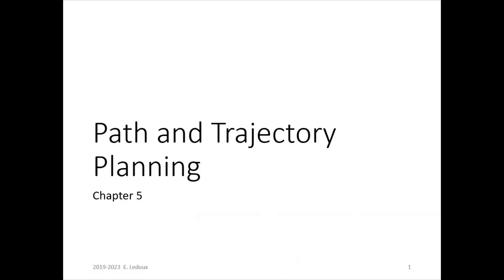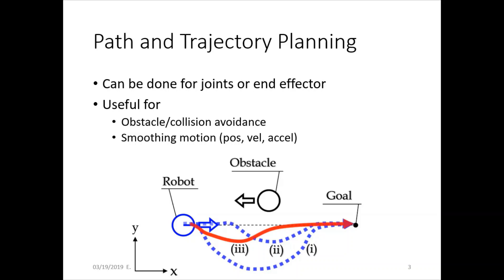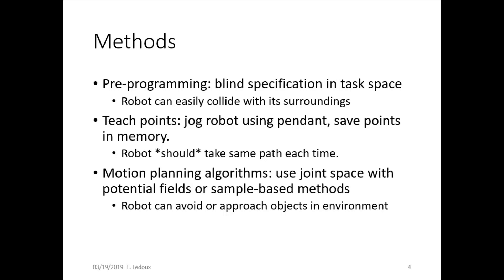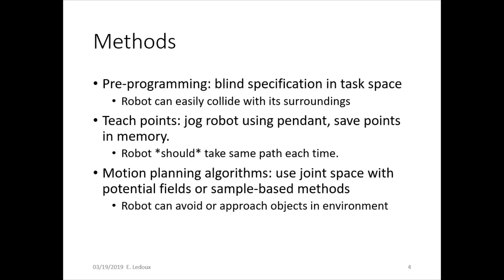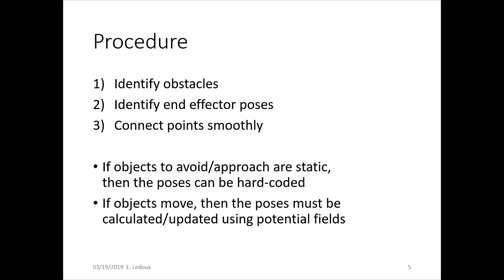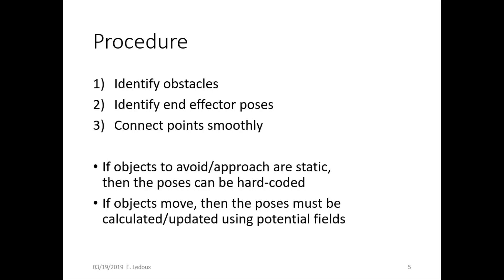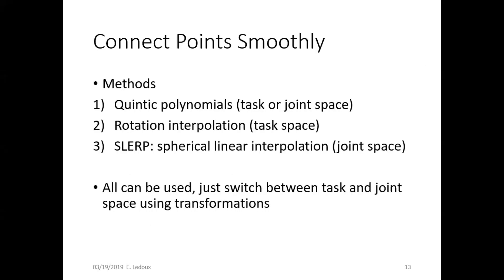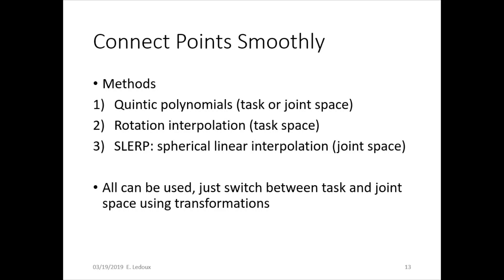Path and Trajectory Planning - Intro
Overview of robot path and trajectory planning theory and three methods for problem solving